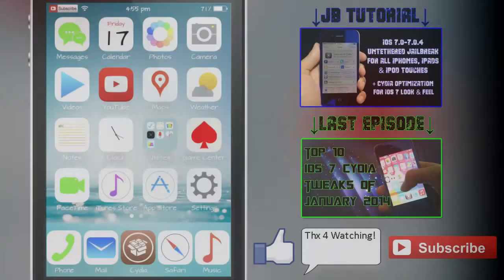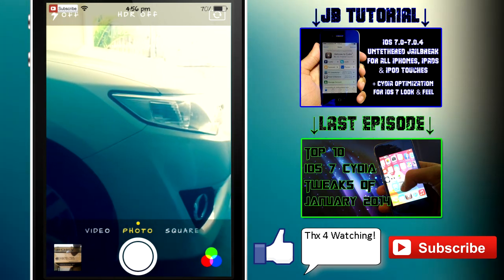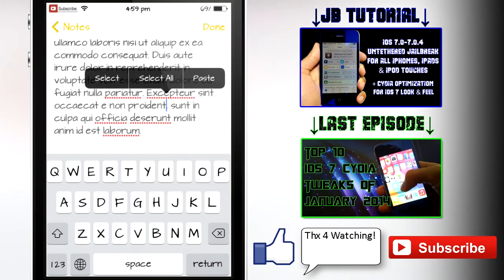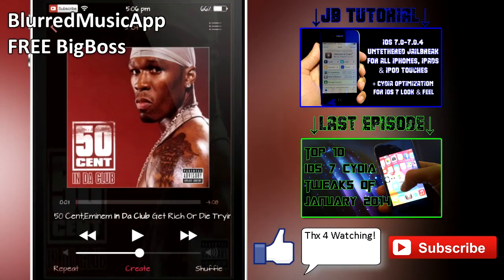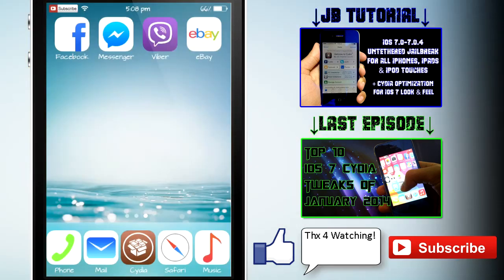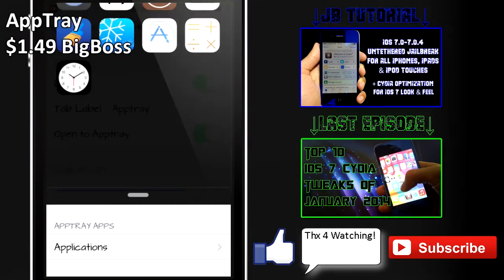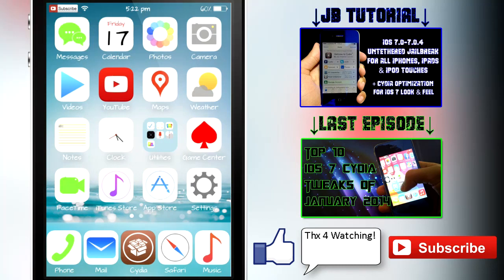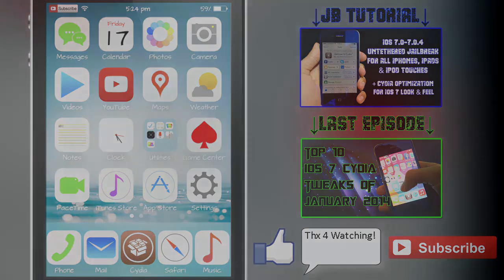Top 10 iOS 7 Cydia Tweaks/Apps For iPhone, iPad & iPod Touch (January 2014 Episode 2)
Hey guys, check out 10 more Cydia tweaks available and compatible for all iOS 7 jailbroken devices!

10. Live Effects Enabler 0:25
9. SwipeSelection Pro 0:53
8. Five Icon Dock 1:35
7. MultiIconMover+ 1:48
6. Blurred Music App 2:01
5. RePower 2:22
4. SwitchSpring 2:49
3. Spectral 3:06
2. Apptray 3:23
1. Clarity For iOS 7 3:57

To Stay "Up To Date" :
Top 10 Cydia Tweaks 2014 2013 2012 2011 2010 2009 utilities Apple ios 5 ios 6 ios 7 ios 7.0.4 mods mod modification customize customization How to How-to Apple best top iphone 5s iPad air ipad mini ipad mini with retina display iphone 5c iphone 5 ipad3 new ipad iphone4s ipad2 3gs jailbreaking jailbroken ipod touch 5g 4g 3g 2g 1g 2nd generation 1st 3rd 4th Linius Zaman iOSJailbreakzone 2014 smart phones apple ios smart watches new technology new Cydia tweaks of january 2014

Top Cydia Tweaks iPhone 5s iPhone 5c iPhone 5 iPhone 4s iPhone 4 iOS 7.0.4
Top Cydia Tweaks iPod Touch 5g ios 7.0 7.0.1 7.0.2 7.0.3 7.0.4 jailbreak untethered
Top Cydia Tweaks iPad Air iPad 4 iPad 3 iPad 2 iPad Mini iPad Mini Retina